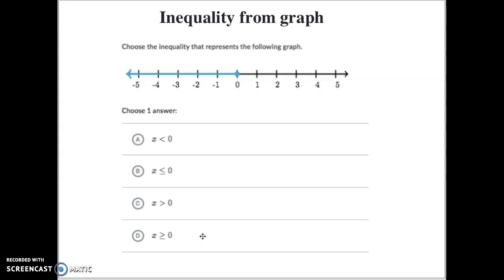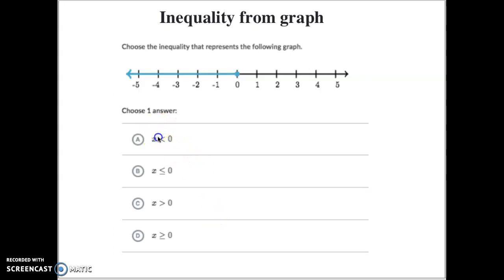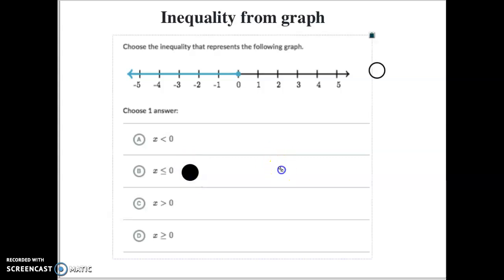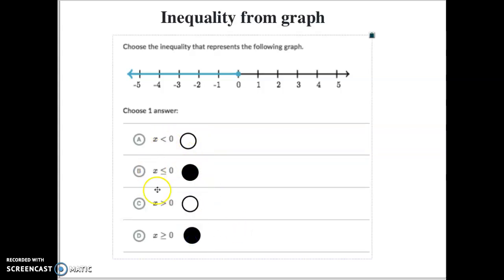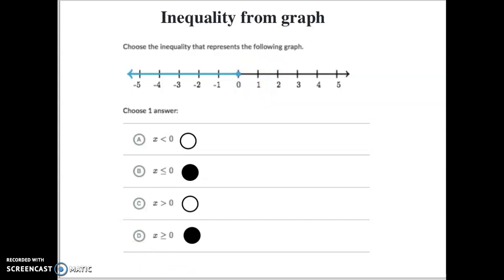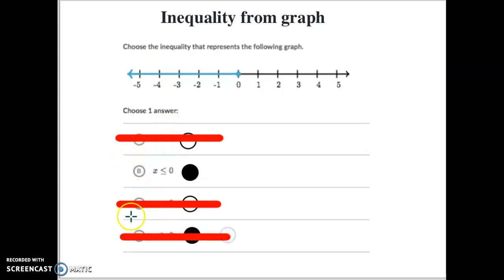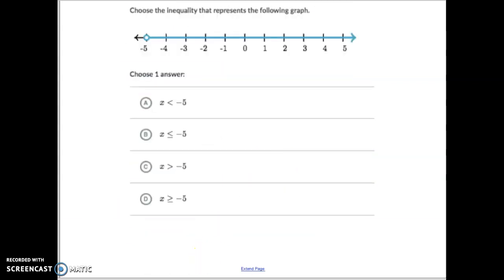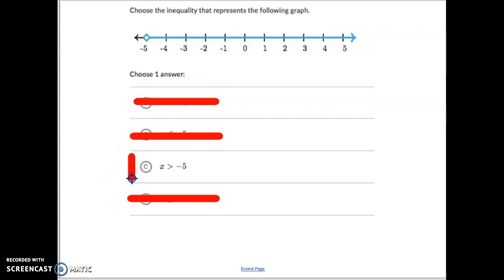Inequality from graph